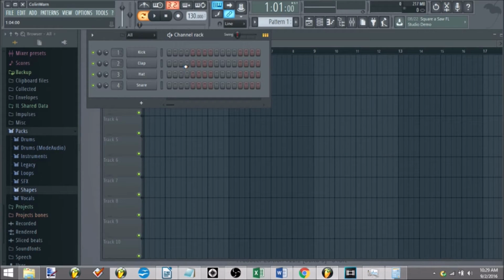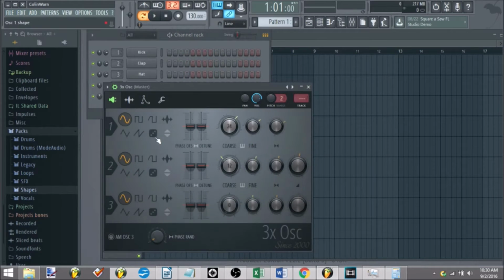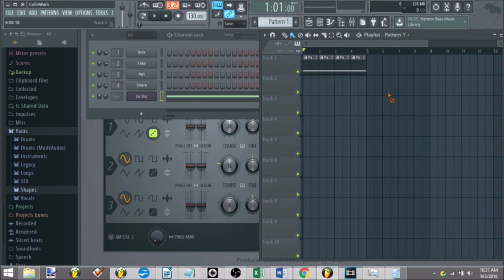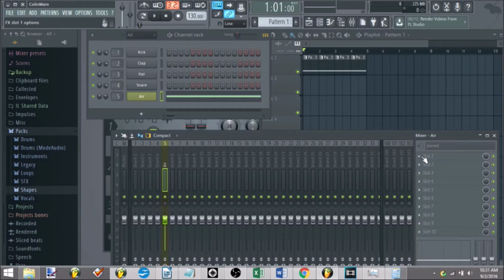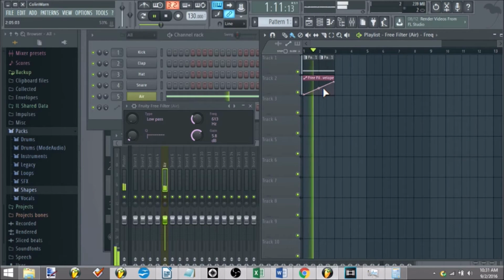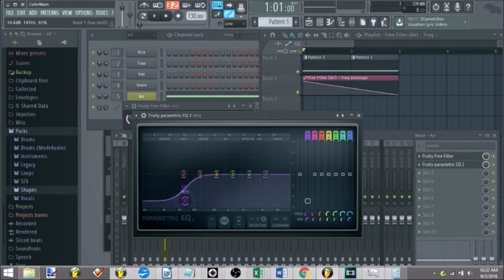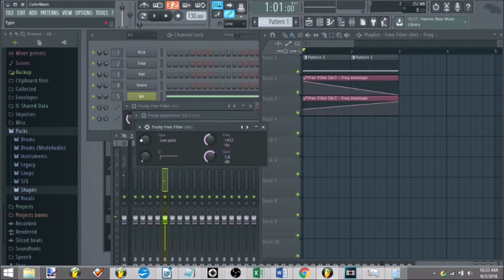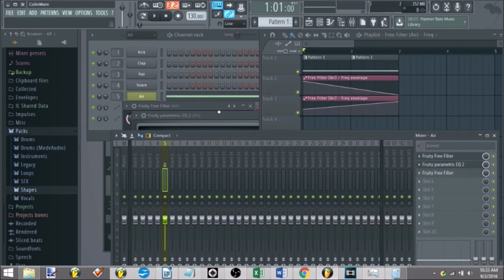How to Make White Noise in Fl Studio for Brighter Leads, Sweeps, and More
Today we go over how to create and automate white noise to make sweeps, and/or layer it to make your leads brighter.